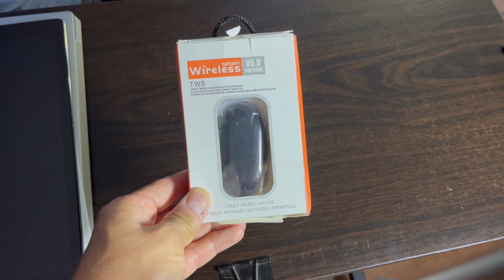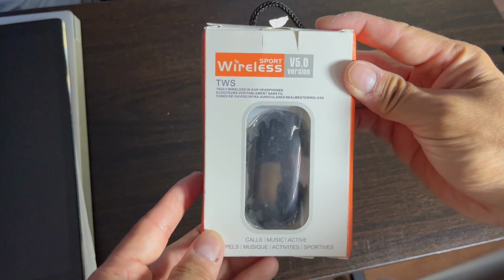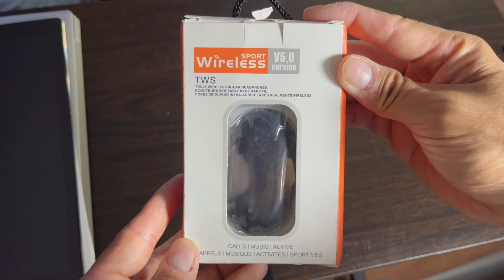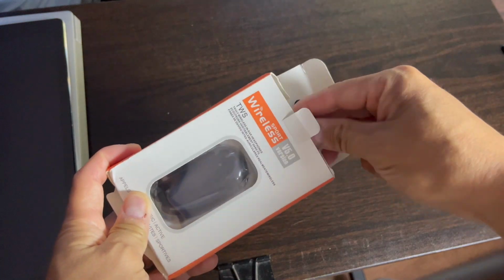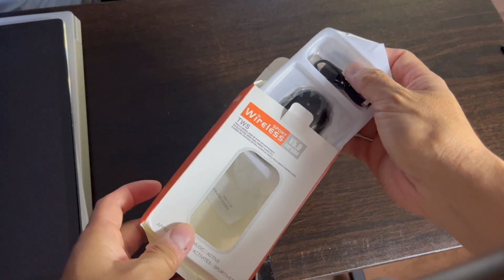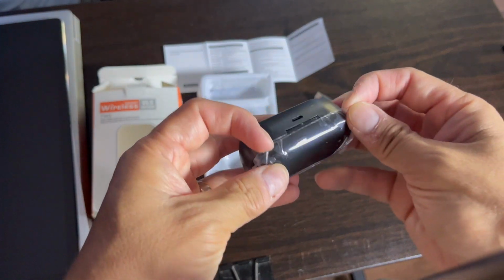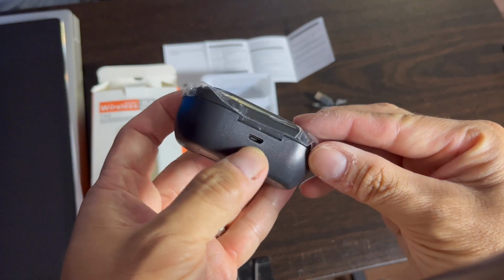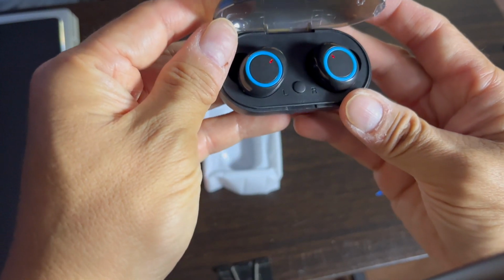Unboxing Of TEMU TWS Sports Wireless Bluetooth Earbuds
One-touch operation: 1 HOME button for easy access, playback, pause, replay, power on/off, etc. Listening to music is completely controlled by you.
TWS & Bluetooth 5.0 : Adopt global professional chipset,low power consumption true wireless design with latest Bluetooth 5.0, the wireless earbuds own fast and stable transmission.
Extended Music time and Portable Power Bank : Compact and lightweight magnetic charging case for you to carry the earbuds around 4 hours playtime per charge and the charging box contains 3000 mAh battery, which can charge the earphones 20 times.
Comfortable in Ear : Wireless earbuds are designed to comfortably fit in your ear, in-ear design. Incredible sound quality ensure that you don't miss any part or component of your music. The level of the output for our earbuds earphones is to the recommended health standards.
IPX7 Waterproof : IPX7 waterproof material, no longer worry about daily water and sweat will damage it!.